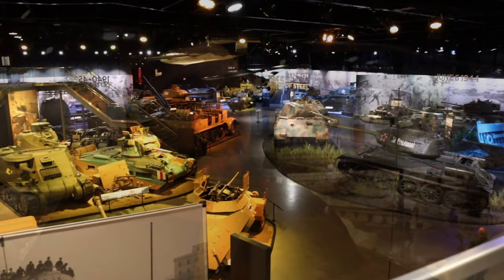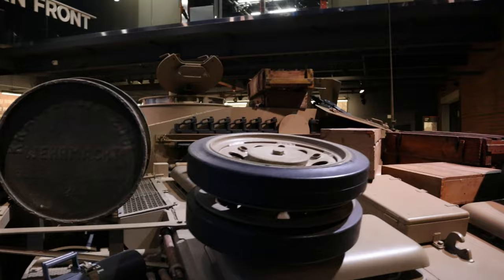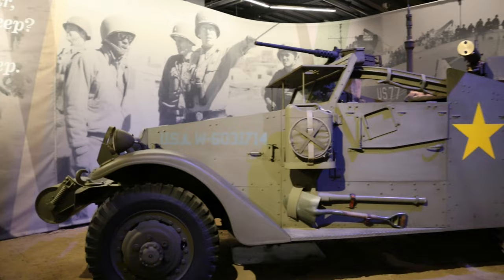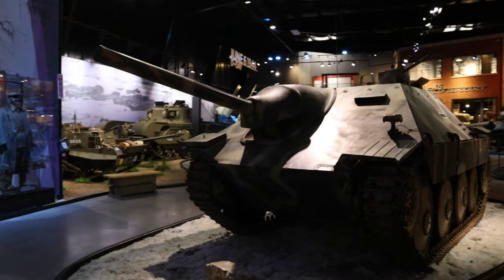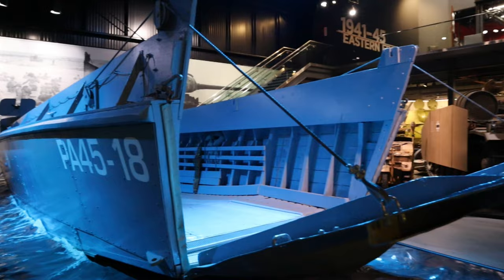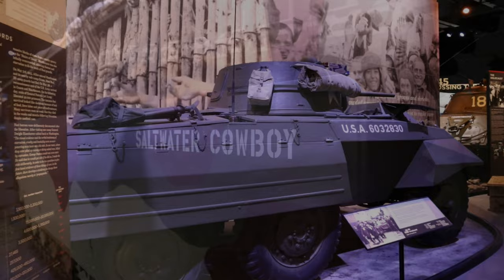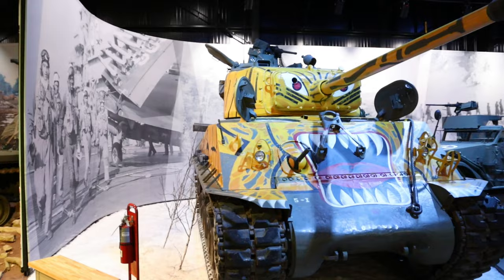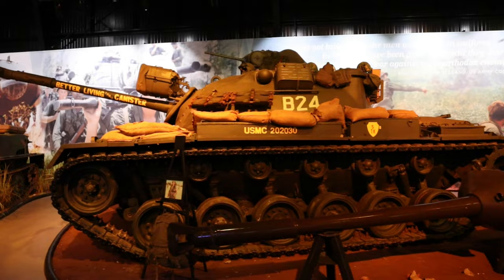This Military Vehicle Museum is INCREDIBLE! | American Heritage Museum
In this video, we'll check out one of the most-impressive collections of military vehicles anywhere in the world at the *American Heritage Museum* just outside of Boston, Massachusetts. The American Heritage Museum, opened in 2018, is home to over 100 fully-restored tanks, halftracks, armored cars, aircraft & all other sorts of military equipment & tells the story of the United States' involvement in major world conflicts from WWI through to the 21st Century wars in the Middle East.

The museum, owned & operated the Collings Foundation, features several of the key vehicles that formerly made up Jacques Littlefield's Military Vehicle Technology Foundation. After Littlefield's death in 2009, the collection was acquired by the Collings Foundation & serves as the core of today's display.

The museum is truly a world-class attraction & hosts some of the final remaining examples of iconic military vehicles anywhere in the world.

If you'd like to learn more about the American Heritage Museum & plan a visit, you can check out their

00:00 Intro
00:16 Welcome
00:50 Museum Overview
01:40 WWII Wing
04:46 Korean War Wing
05:20 Vietnam War Wing
06:10 War on Terror Wing